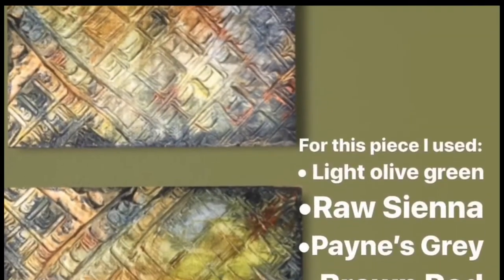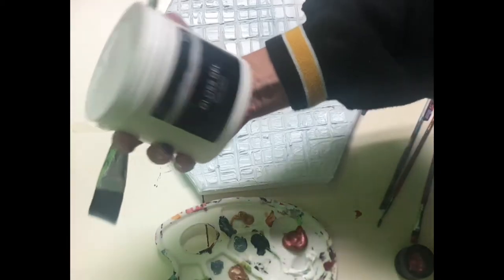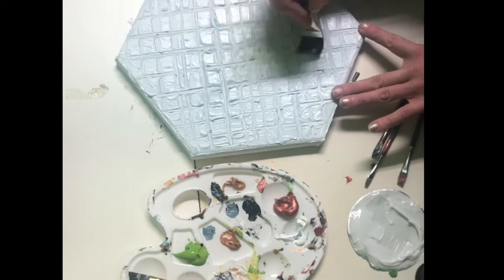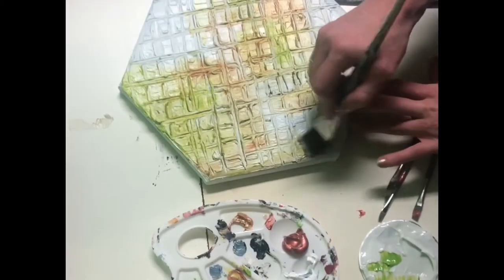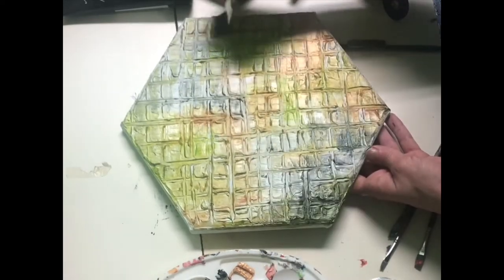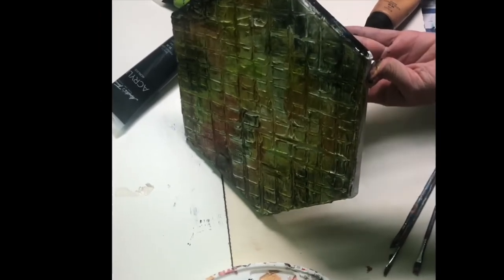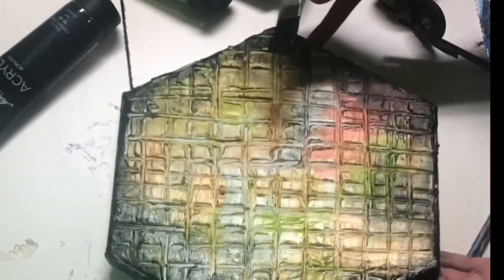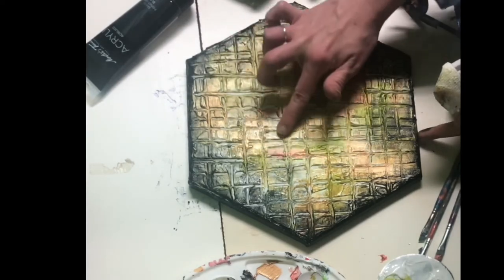DIY Textured Abstract Painting - Stage 2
Learn how to easily create an abstract home decor piece in these simple steps! Easy and quick! Create a one of a kind statement piece for your home.